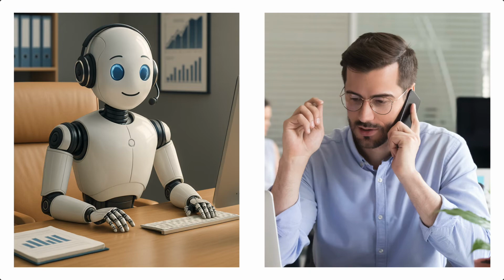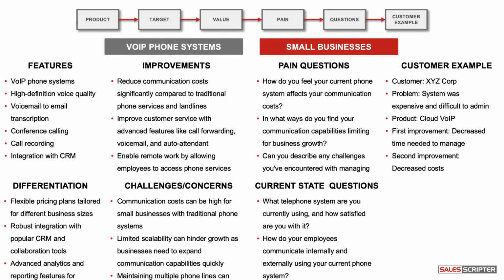Cold Call Example from an AI Sales Agent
In this video, we share a real example of an AI sales agent cold calling—at least, it sounds like it could be AI! The salesperson is offering VoIP phone systems and responds in a way that feels robotic and underdeveloped. We analyze the call and share specific ways the pitch could be improved, especially when facing objections like “not interested.”

Want to improve your cold calling scripts (or train your AI sales assistant)? Check out our sales message brainstorming process to sharpen your approach.

0:00 - Cold call recording
0:33 - Cold call review